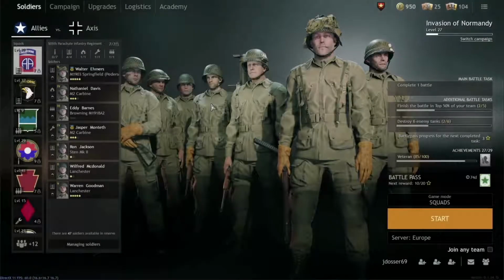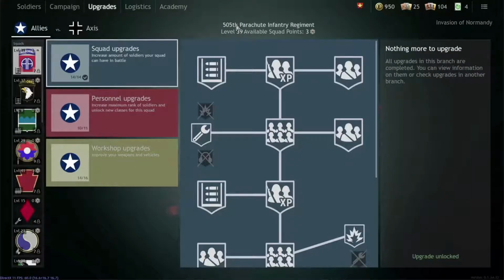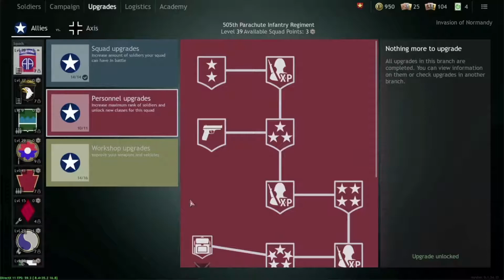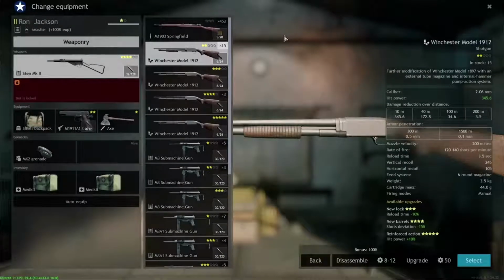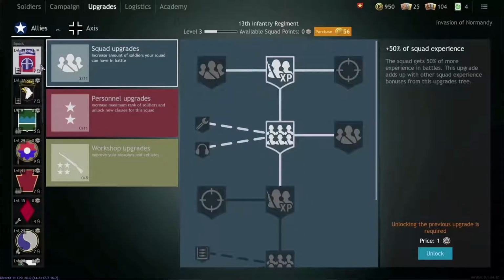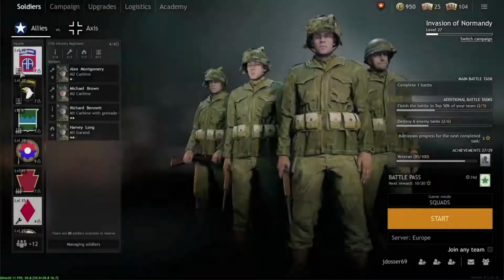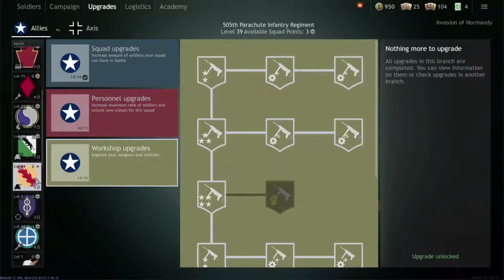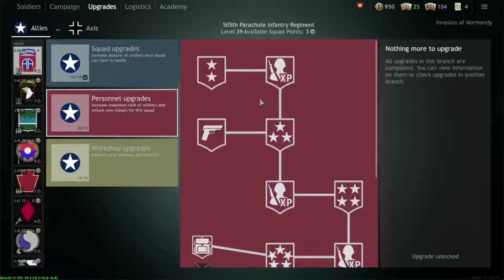Enlisted Squad XP / Levelling explained (Guide)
A guide on how the squad XP and levelling works in Enlisted as well as some tips, advice on what to do and some mistakes to avoid.